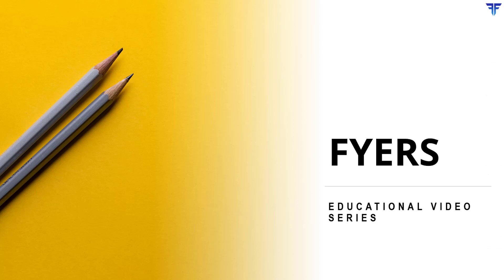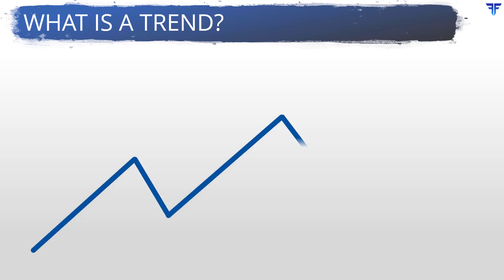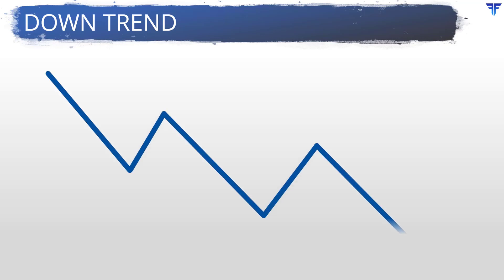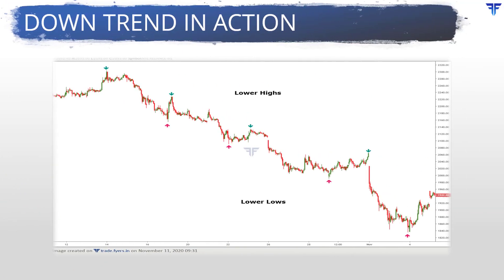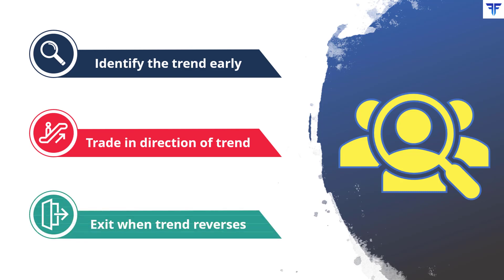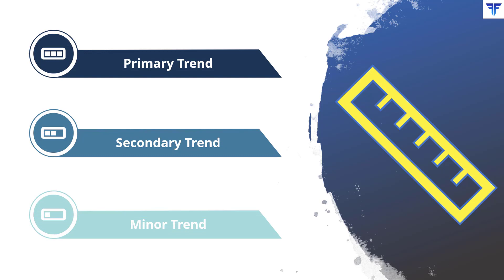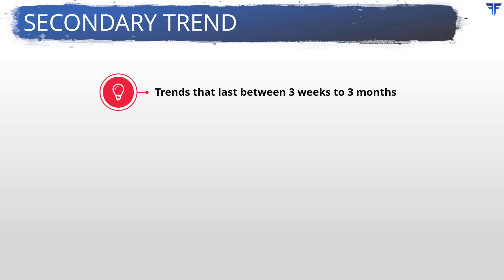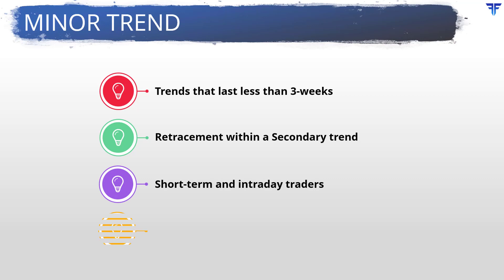Understanding the basics of Trend - The heart of Technical Analysis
Trend is the heart and soul of Technical Analysis. In fact, of the three major assumptions of Technical Analysis, one assumption is that the price trends. In this video, we shall introduce the concept of trend, talk about the three types of trend, and the three degrees of trend.

0:00 Introduction
0:39 What is a Trend
1:53 The Three Types of Trend
2:59 Uptrend
4:12 Downtrend
5:19 Sideways Trend
6:43 Objective of a Chartist
7:40 The Three Degrees of a Trend
7:58 Primary Trend
8:40 Secondary Trend
9:41 Minor Trend

To learn about Trend on the FYERS School of Stocks platform,

For gaining an in-depth understanding on the various aspects of Financial Markets, Trading, and Investing, we recommend you to check out FYERS School of Stocks

To watch the recording of our past webinars on Technical Analysis and Trading,

To know more about us and to open a Trading account with us,